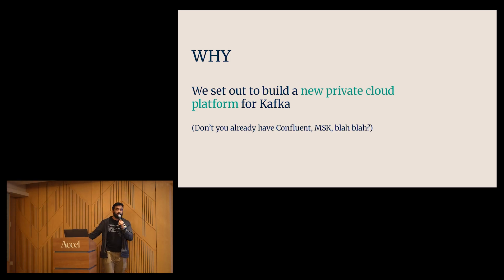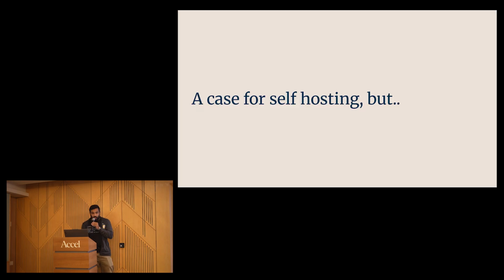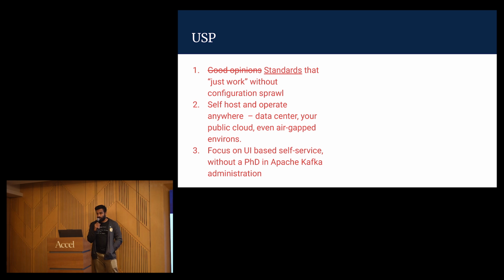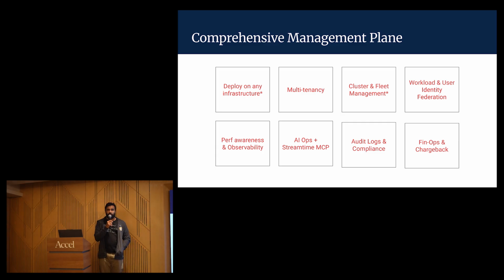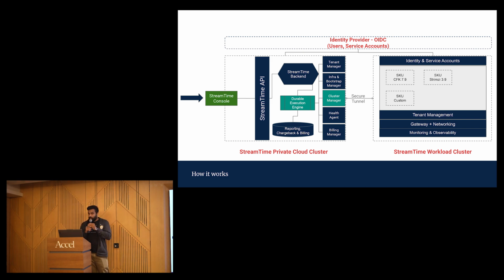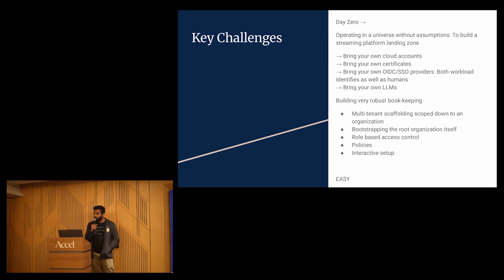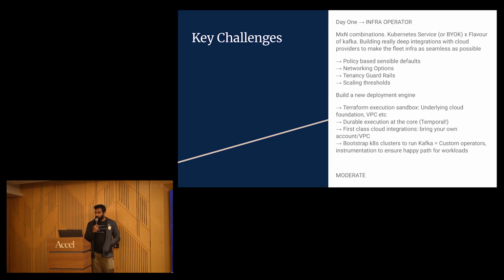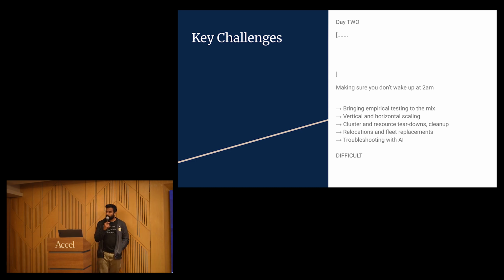Solving for Kafka in Private Cloud – Lightning Round, led by Avinash Upadhyaya @ Platformatory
Running unmanaged Kafka at scale isn’t for the faint of heart — it demands serious chops in certificates, Java/JDK, complex networking (especially on Kubernetes), and security (mTLS, OAUTHBEARER, Kerberos, LDAP, RBAC). Add to that Kafka Connect, Schema Registry, Flink, DR strategy, and right-sizing — and you’ve got a real engineering puzzle. In this talk, Avinash will unpack the internals of how and why we built a platform to make Kafka on private cloud not just possible, but practical.